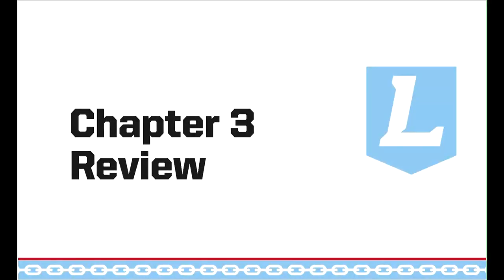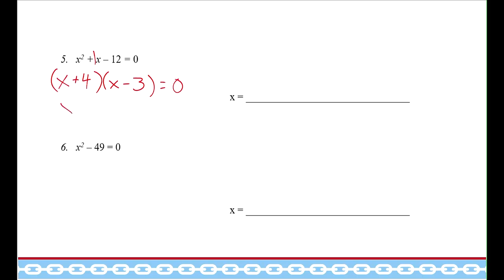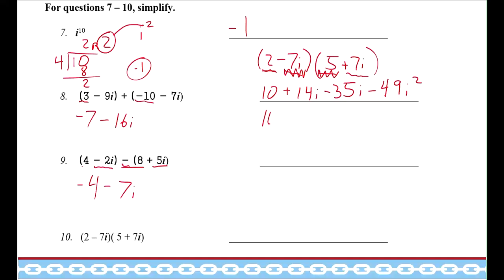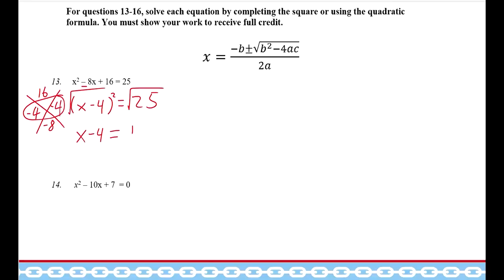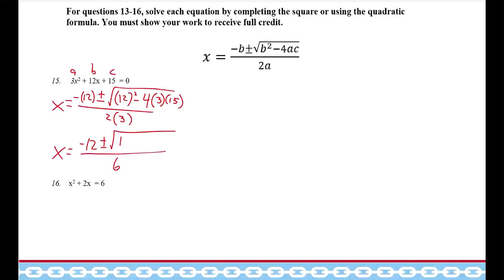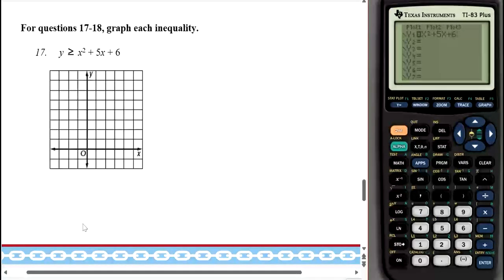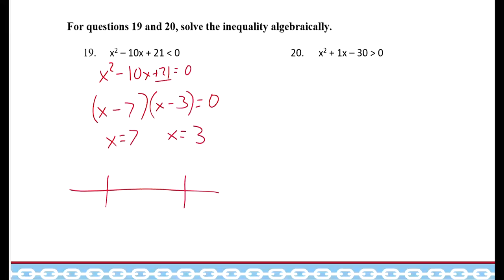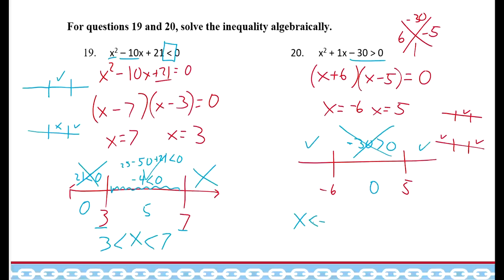Chapter 3 Review